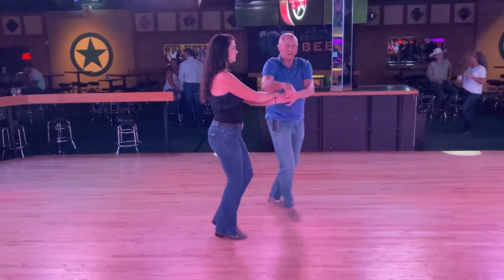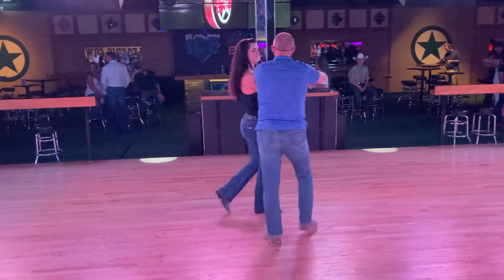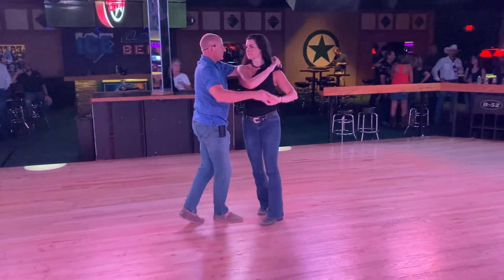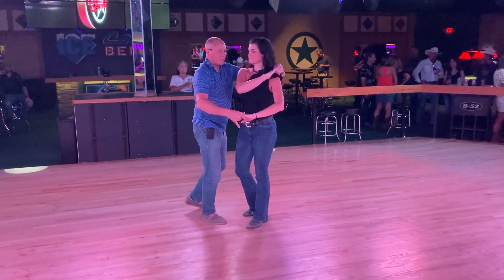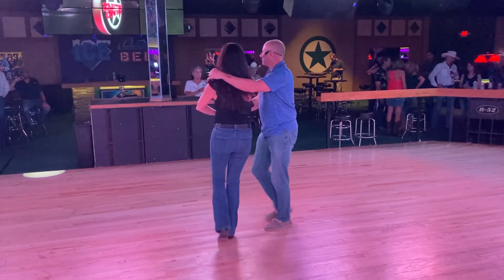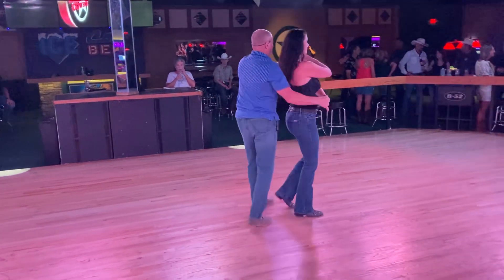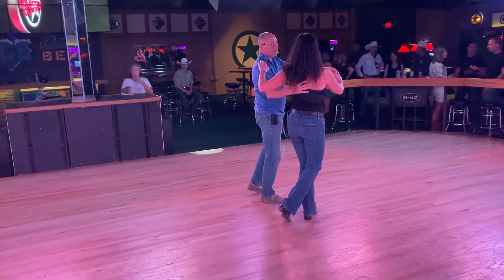PROGRESSIVE DOUBLE TWO STEP ELECTRIC COWBOY 070822